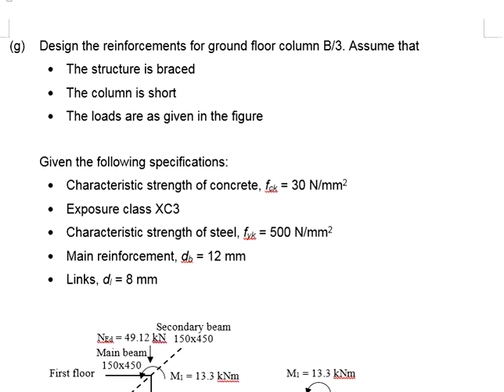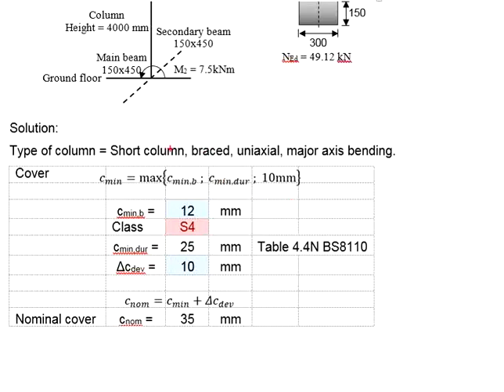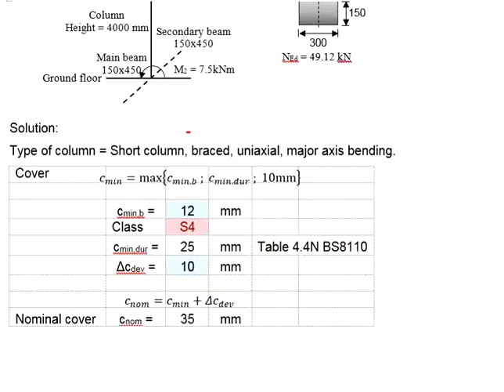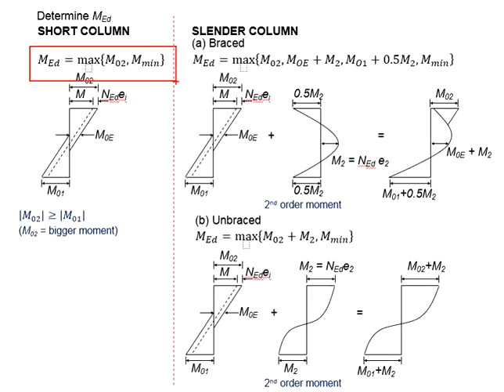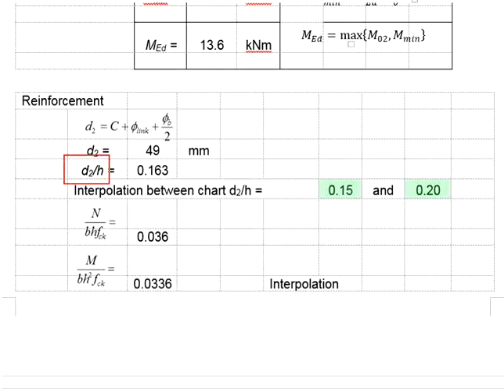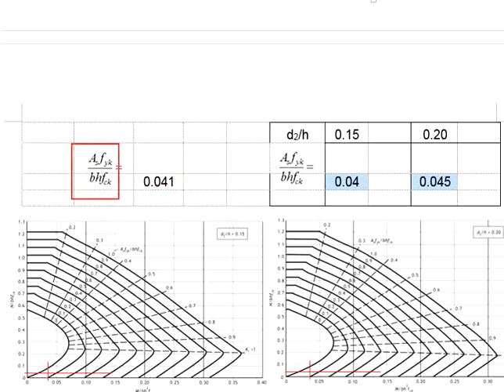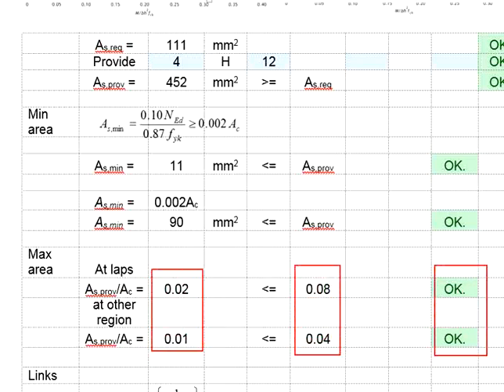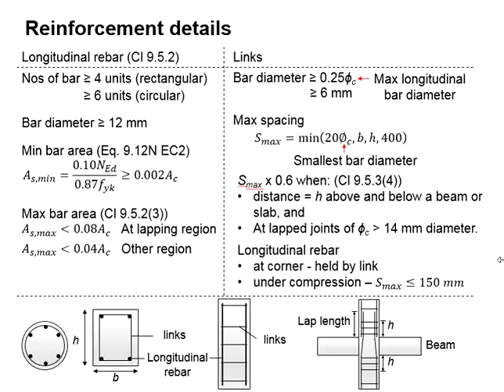2.38 Column Type: Part 8 - Rebar for short column